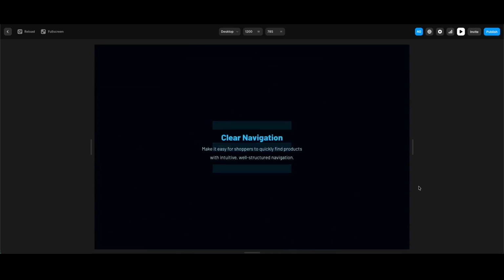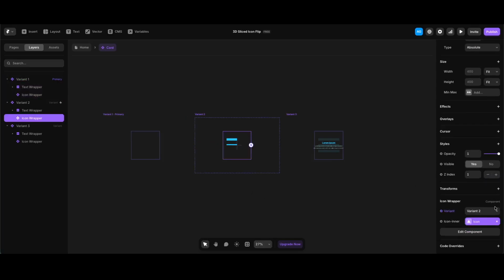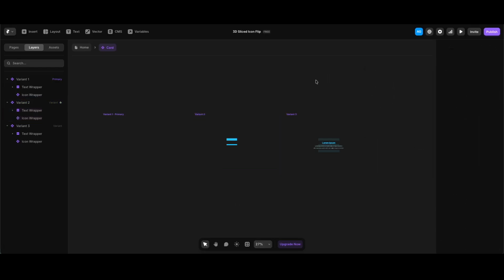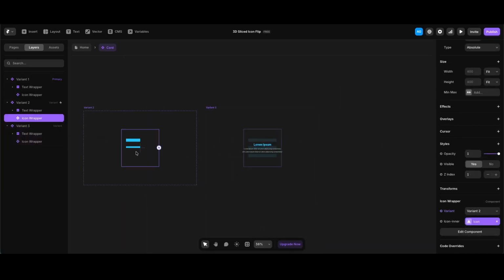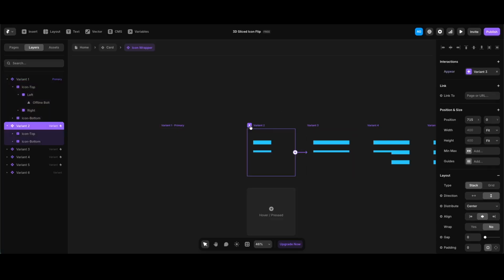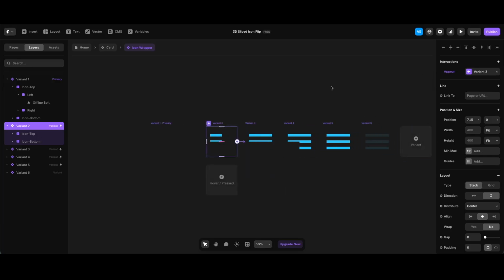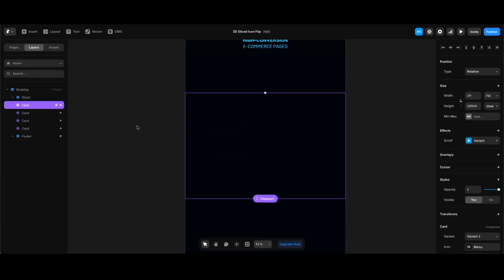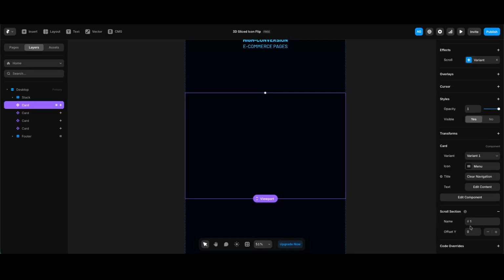3D Sliced Icon Flip Animation in Framer (& Free File)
Hi everyone, in this Framer tutorial, we're going to learn about creating an awesome looking 3D animation, in which icon slices form the whole icon with some great flips, taking advantage of Framer's easy to use 3D animation capabilities. Here’s the remix link for the Framer file

0:00 Introduction to the 3D sliced icon flip effect
0:44 Overview of the card component setup and variants
1:21 Explanation of the icon wrapper component and slice animations
1:55 Using scroll variant effects and view triggers on the homepage
2:11 Customizing card content with variables
2:19 Final animation preview and conclusion